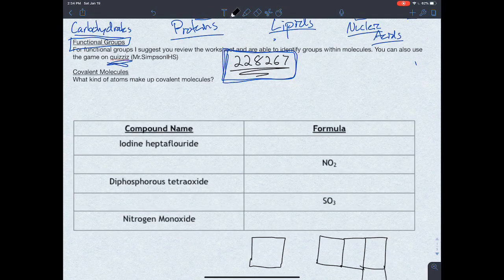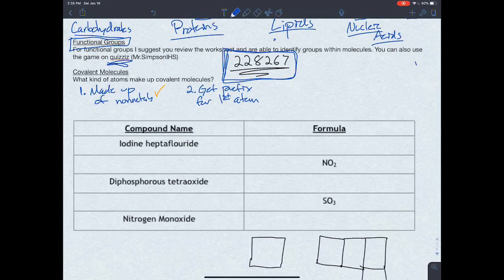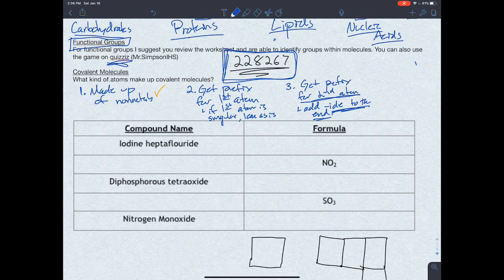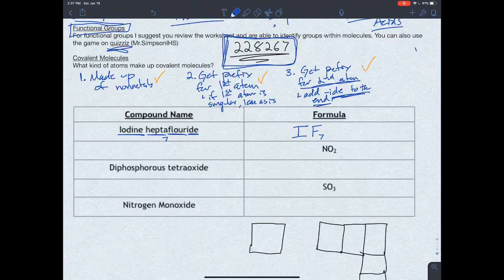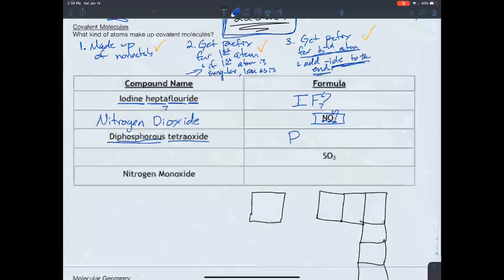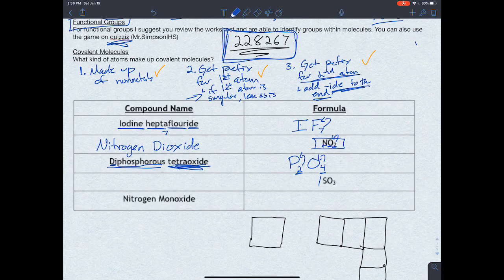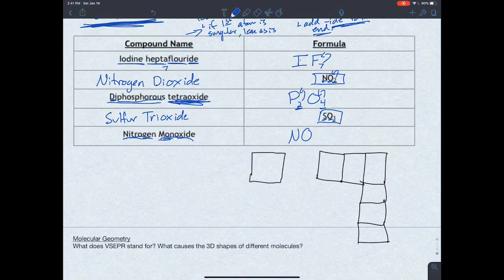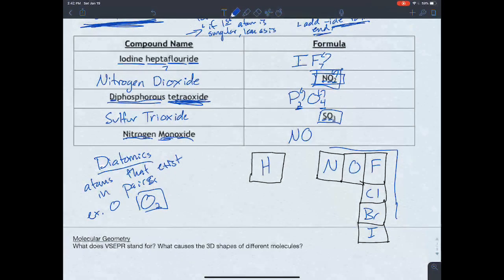HOW I AM GOING TO NAME MY FIRST BORN